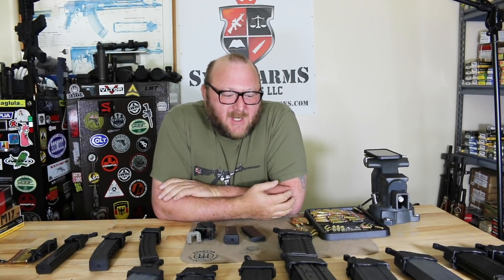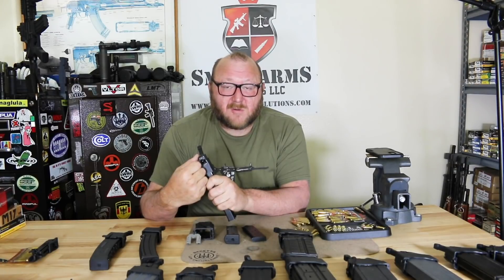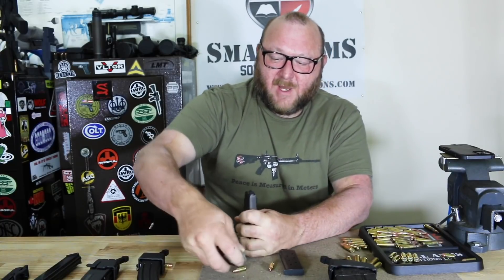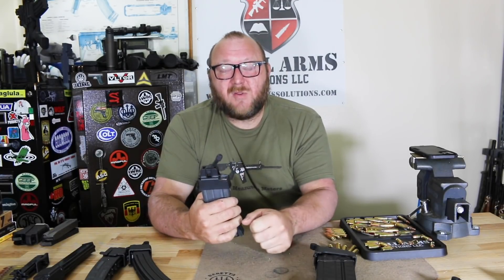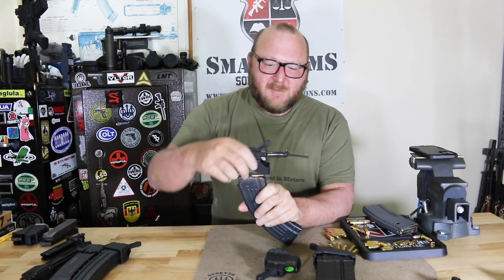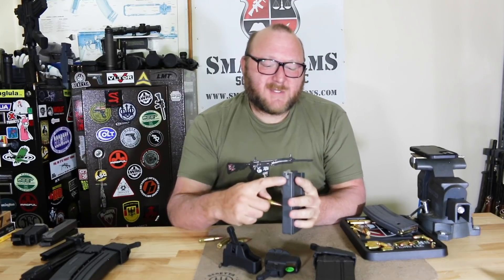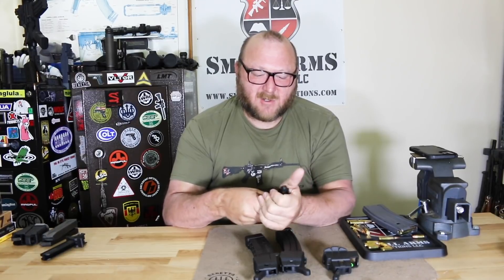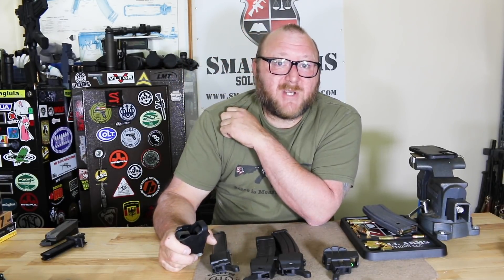Maglula - The range accessory I can't live without...